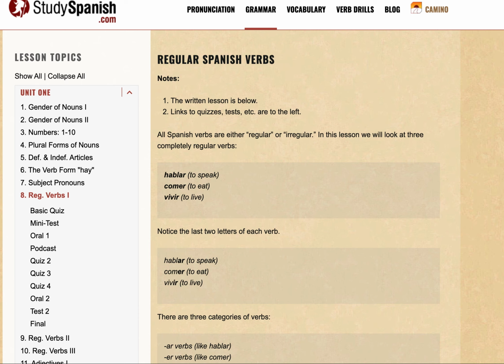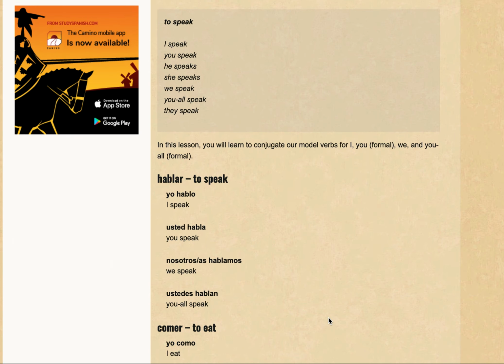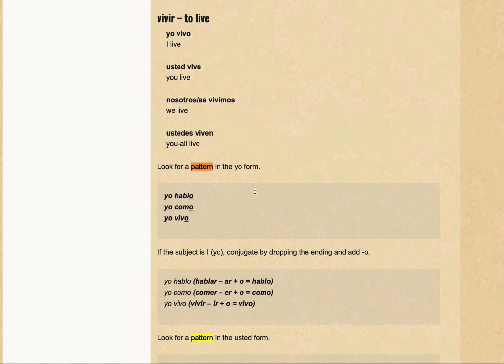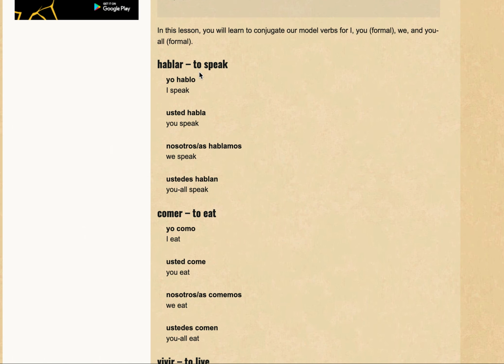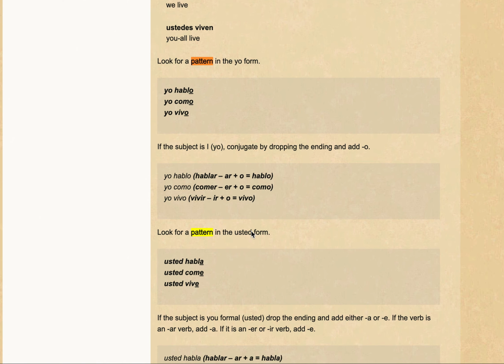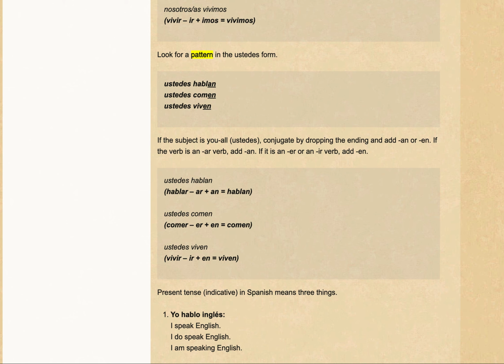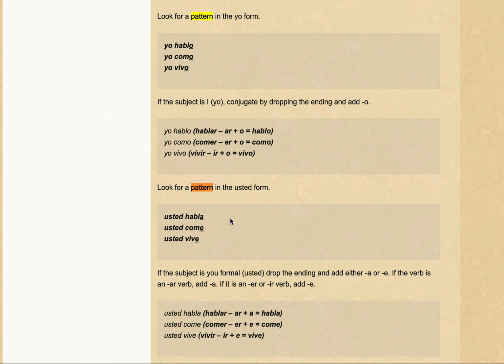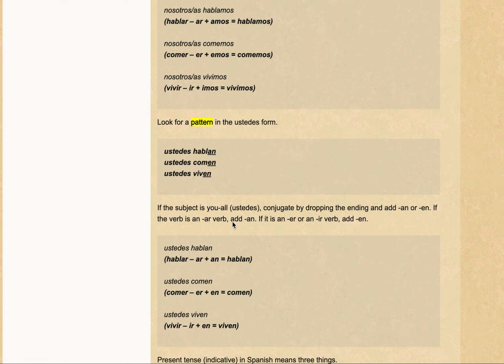Spanish Grammar Lesson 8: Regular Spanish Verbs-Part 1-Reinforce the concepts-2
Rules:
1. If the subject is I (yo), conjugate by dropping the ending and add -o.
2. If the subject is you formal (usted) drop the ending and add either -a or -e. If the verb is an -ar verb, add -a. If it is an -er or -ir verb, add -e.
3. If the subject is we (nosotros/as), conjugate by dropping the ending and add -amos, -emos, or -imos.
4. If the subject is you-all (ustedes), conjugate by dropping the ending and add -an or -en. If the verb is an -ar verb, add -an. If it is an -er or an -ir verb, add -en.